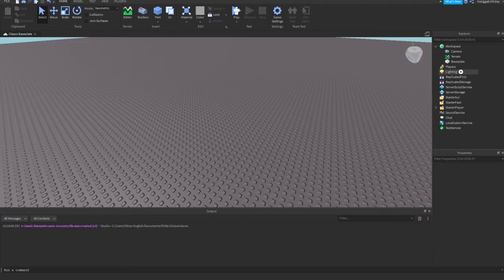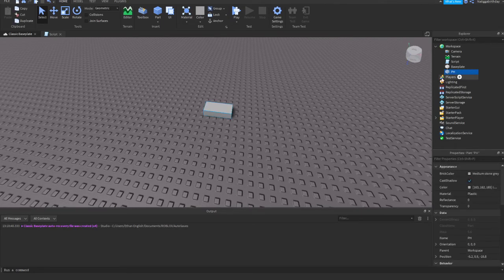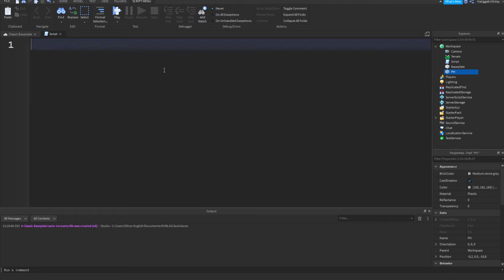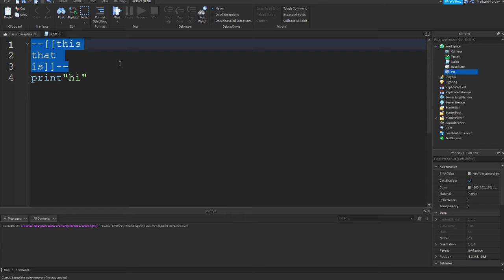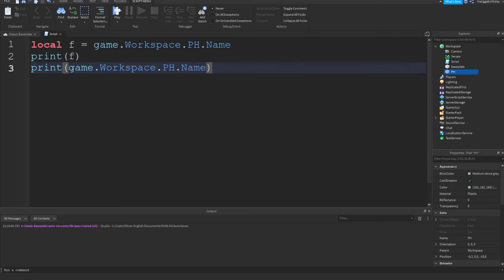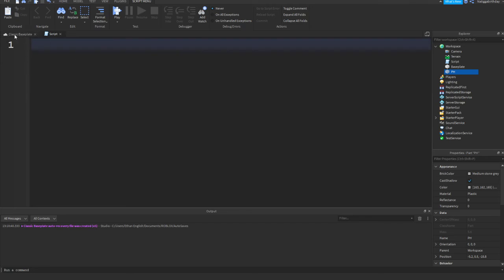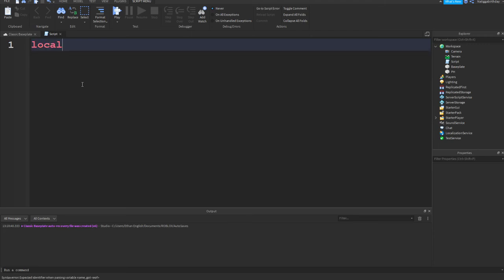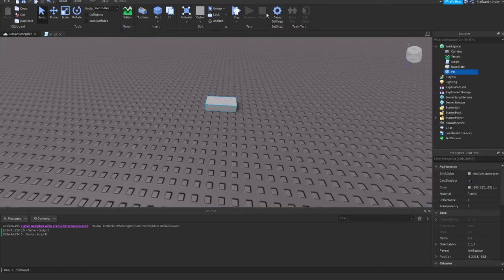Roblox Scripting | Part 1 | The Basics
I was sick during most of these, forgive my voice